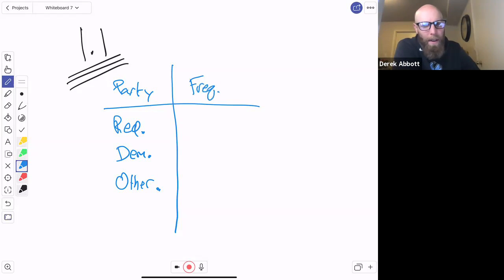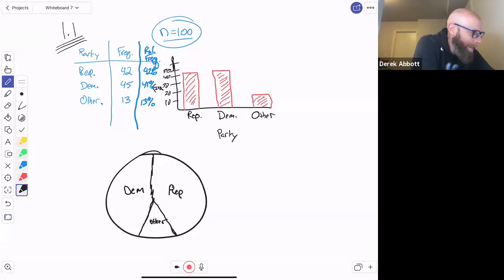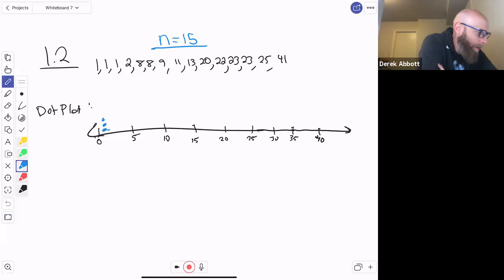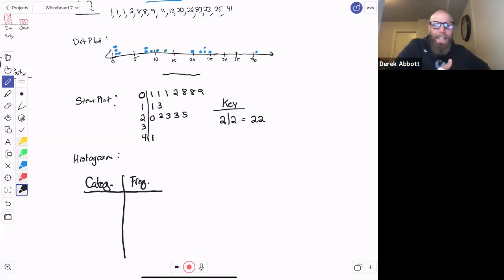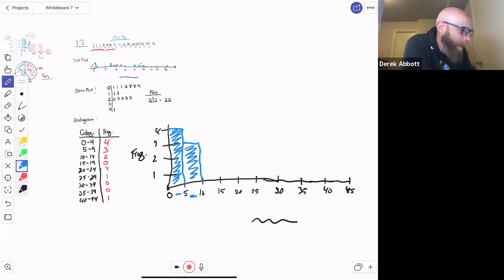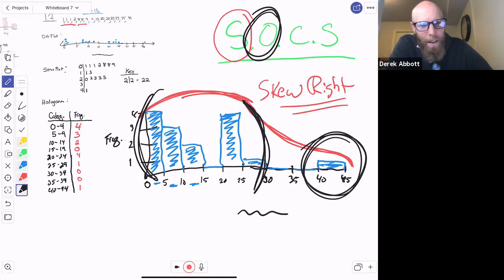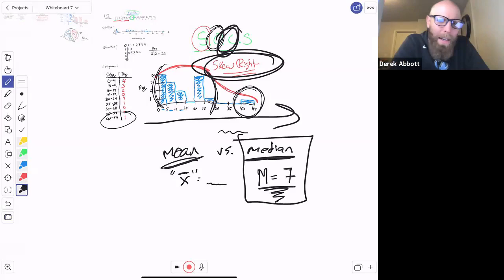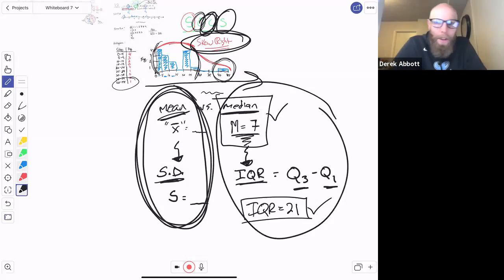Statistics - Week 2 Intro (Week 1 Recap)